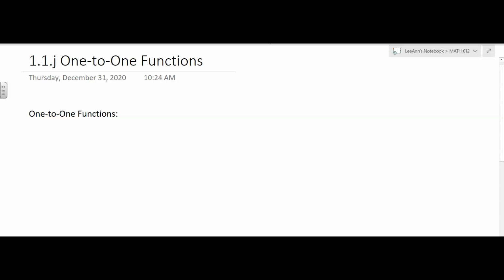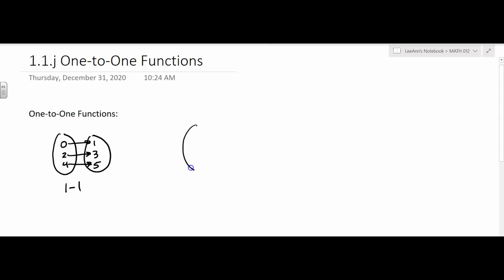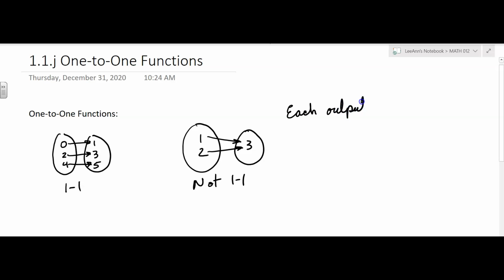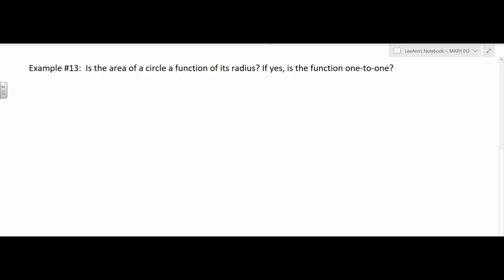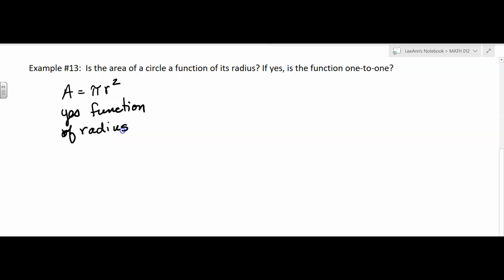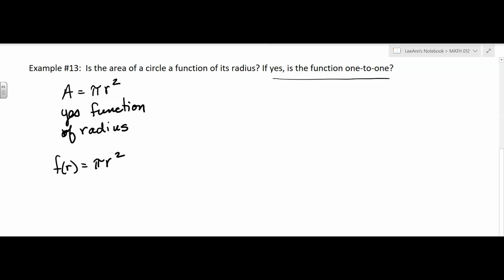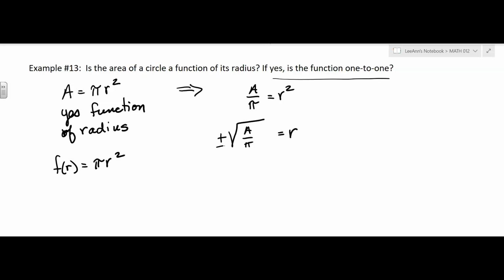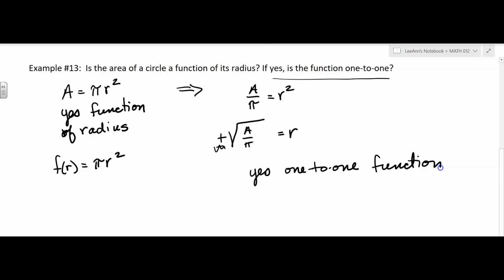1.1.j One-to-One Functions